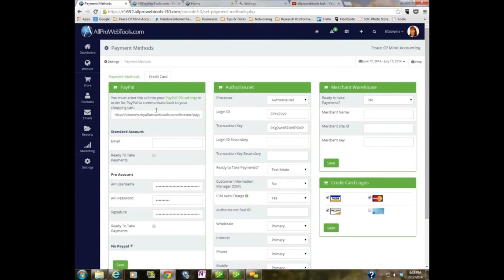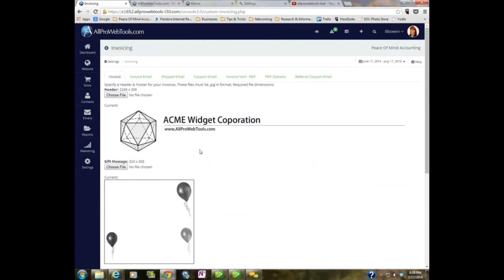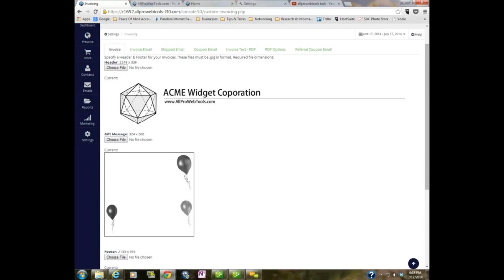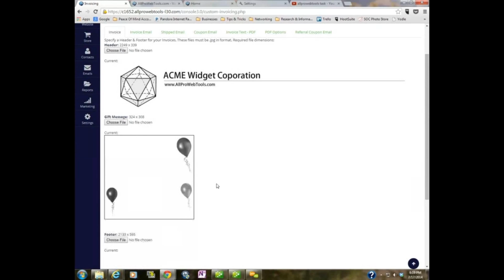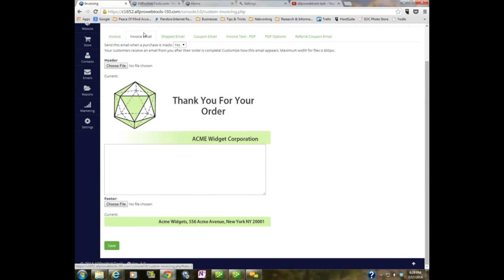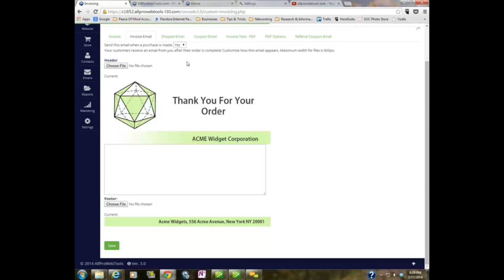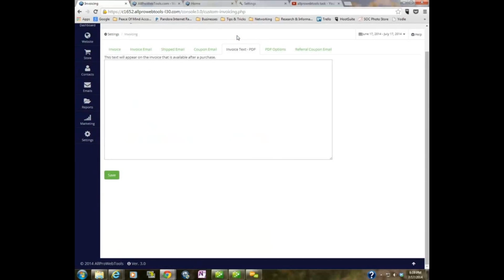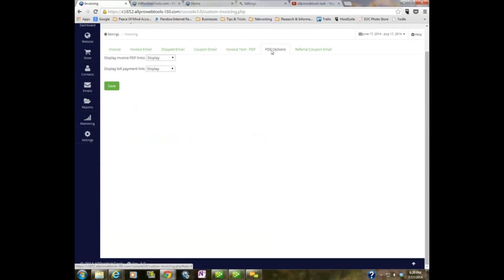Customize Invoices with AllProWebTools 3.0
Learn how to customize Invoices with AllProWebTools 3.0.